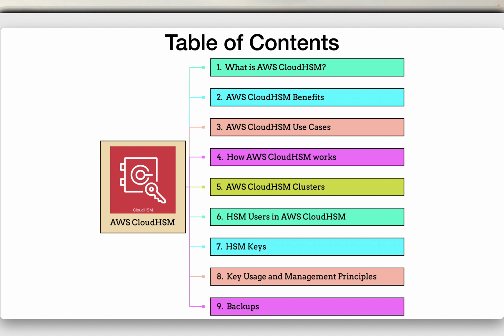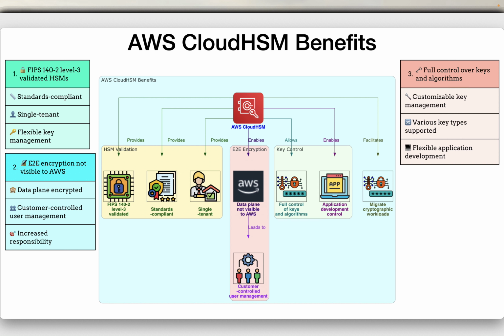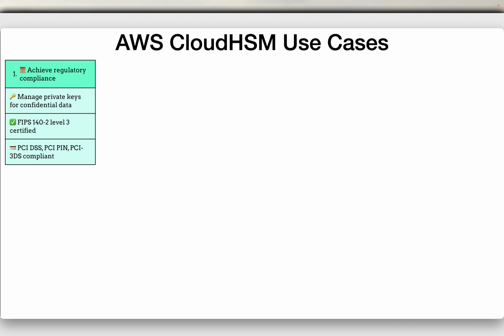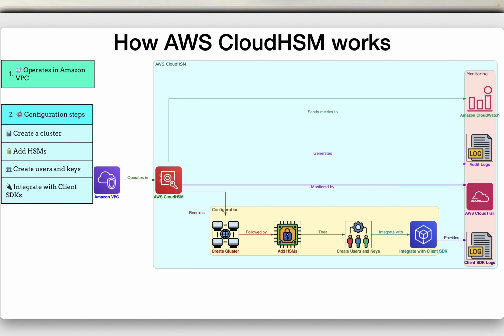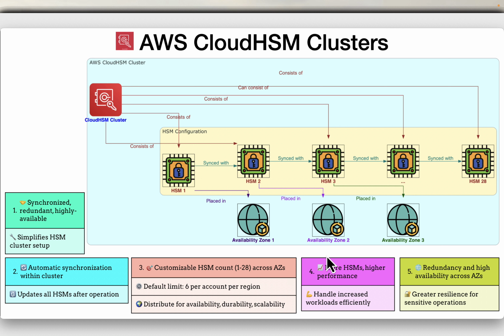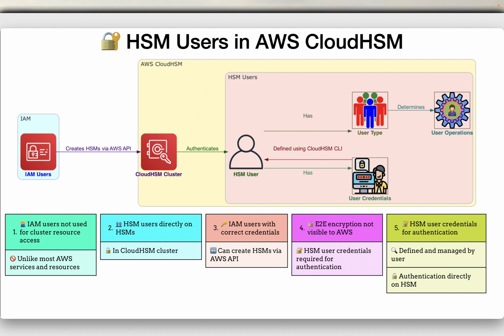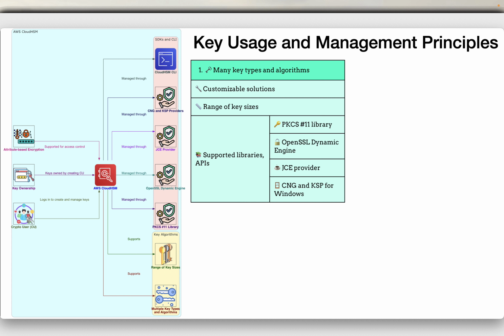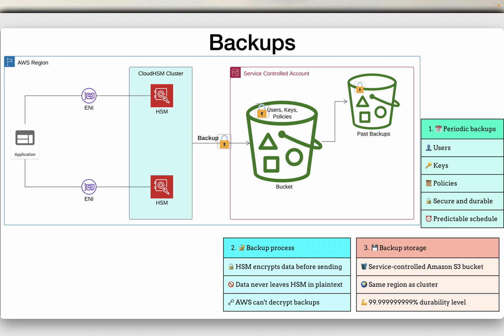AWS CloudHSM - V1